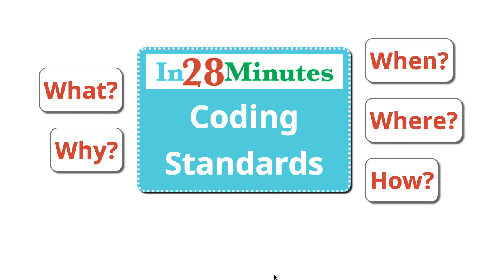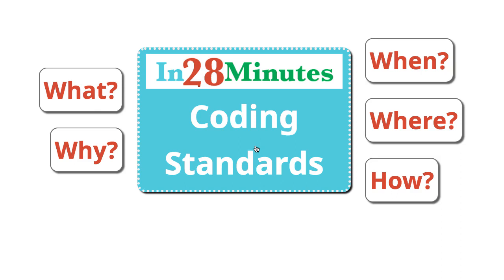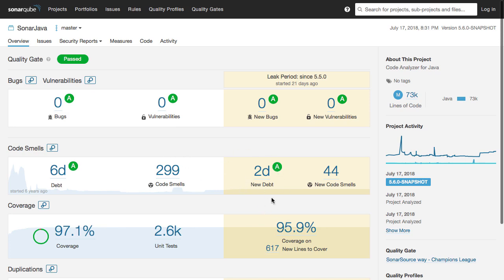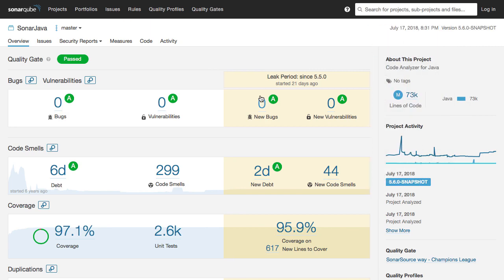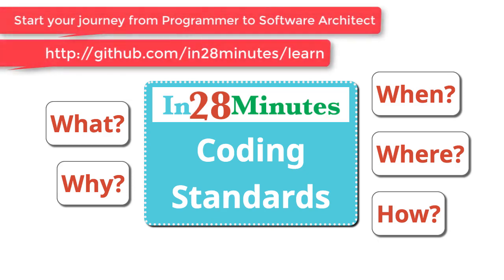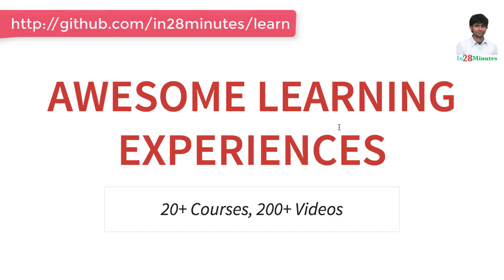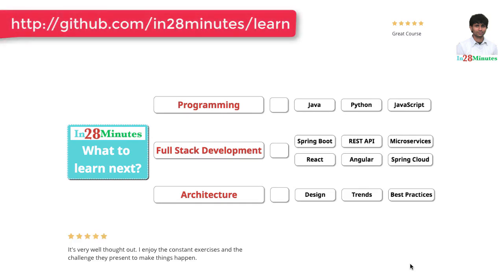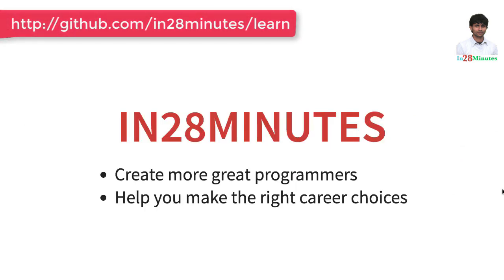Code Quality - What are Coding Standards?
Our Top 10 Courses
30+ Courses. 500,000+ Learners. Amazing Reviews.